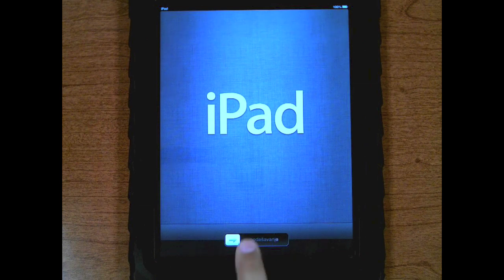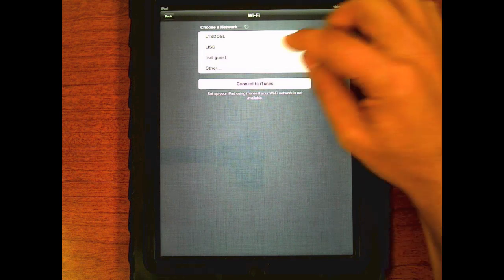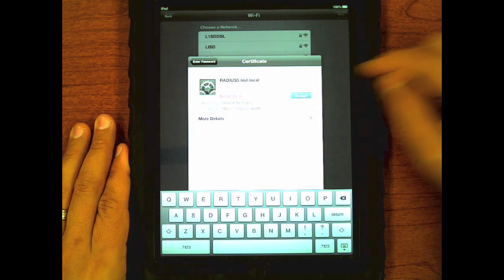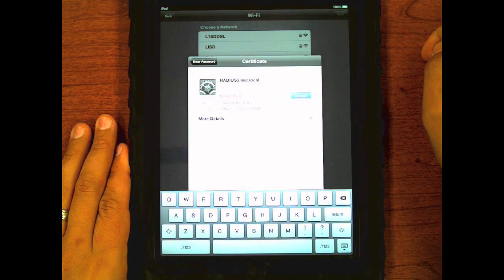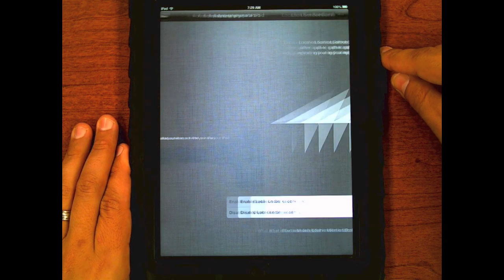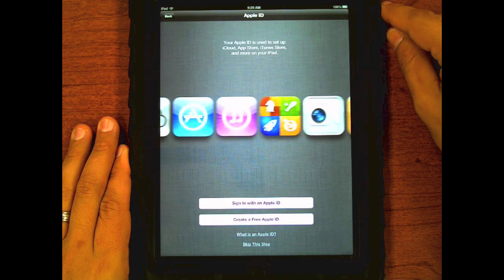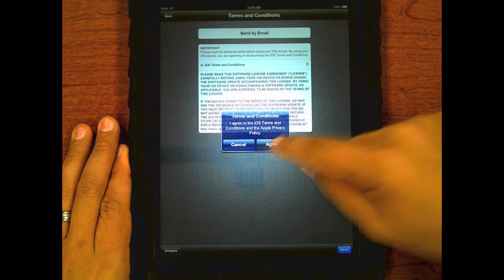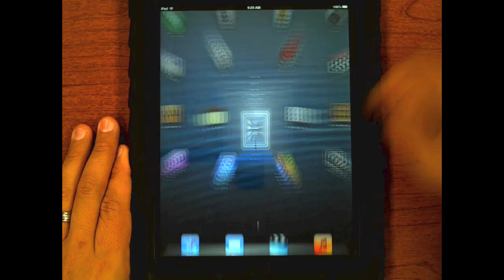1:X Support - Generic Setup of iPad (No AppleID)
This video shows how to setup an iPad that does not require an iCloud restore or for you to input an Apple ID. The device will be ready for the student to input their Apple ID when you return it to them.